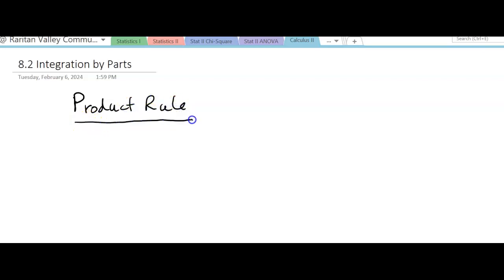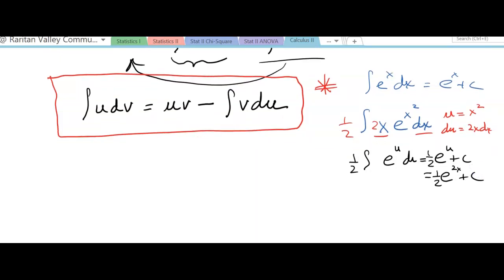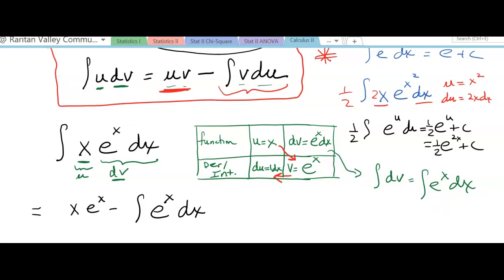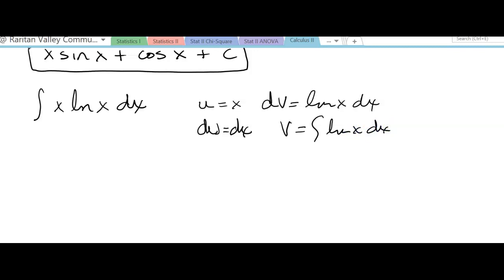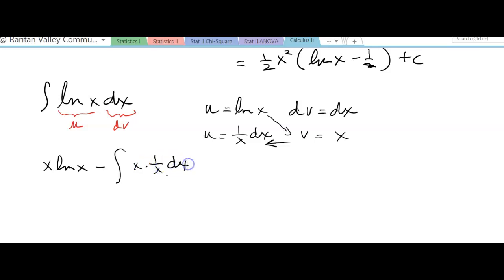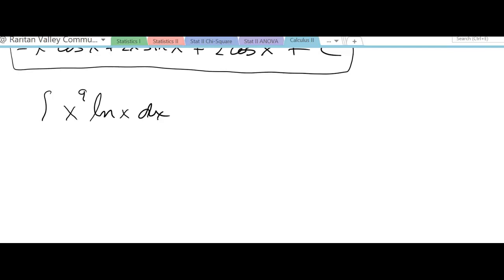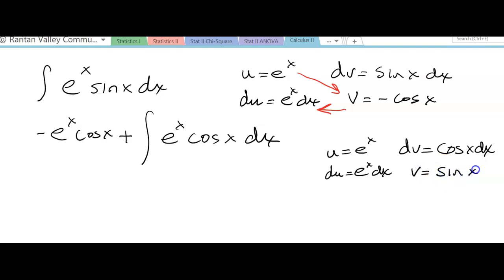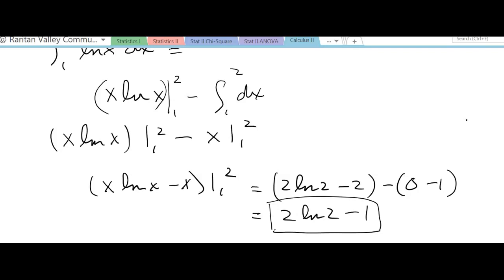8.2 Integration by Parts